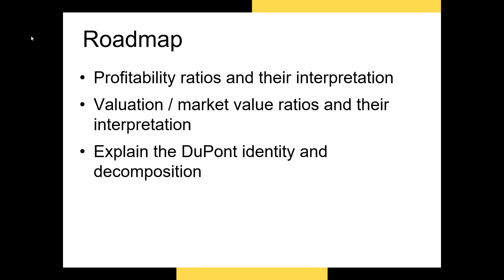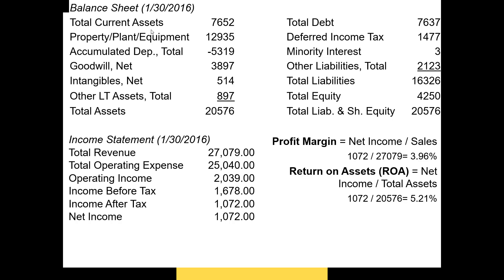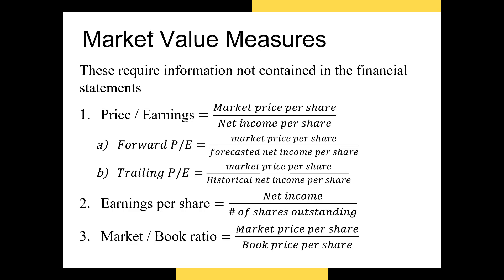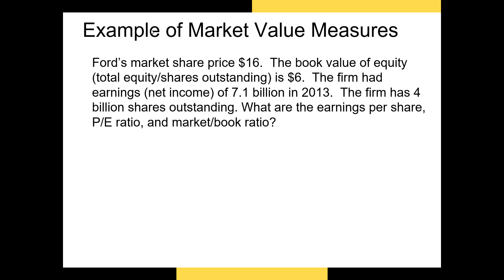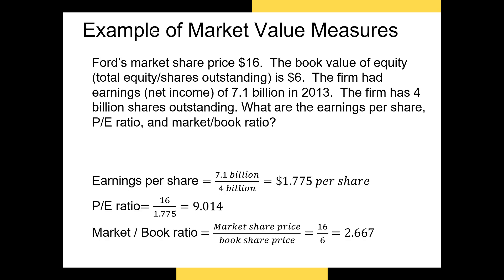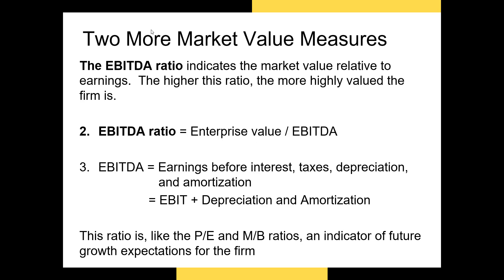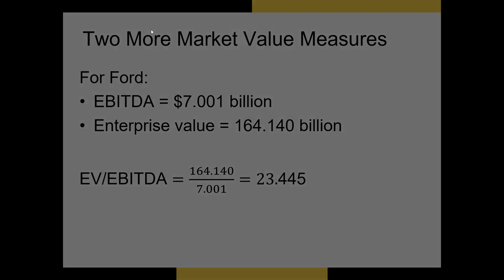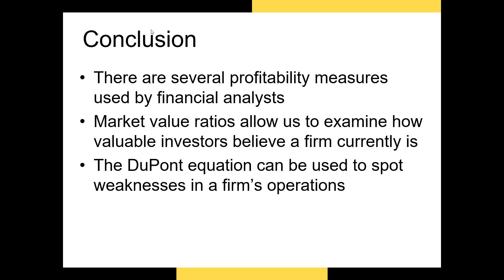Chapter 2: Financial Statement Analysis Part 3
This is part 3 of my discussion of financial statement analysis.  I discuss market valuation ratios and the DuPont Identity.